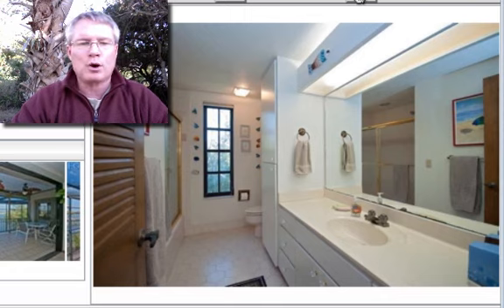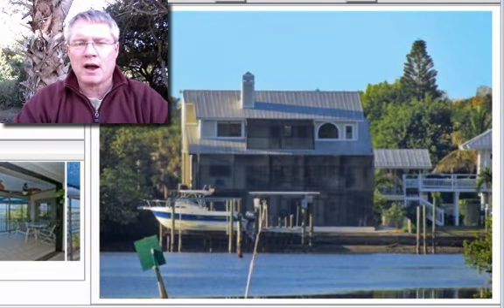SW Florida Daily Tour of Homes & Foreclosures 2-13-2012